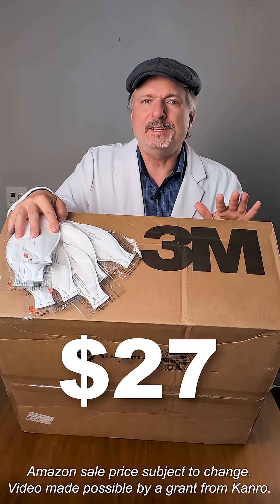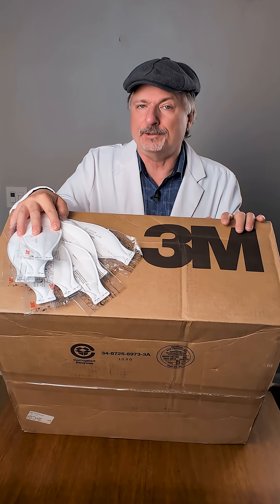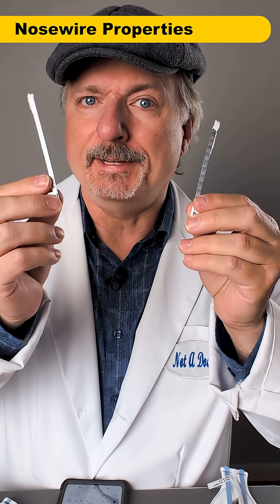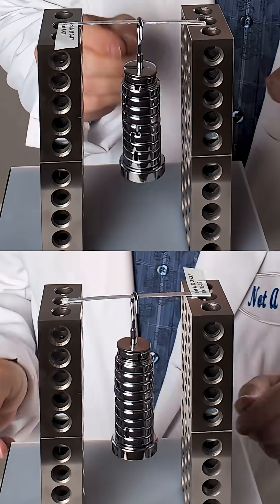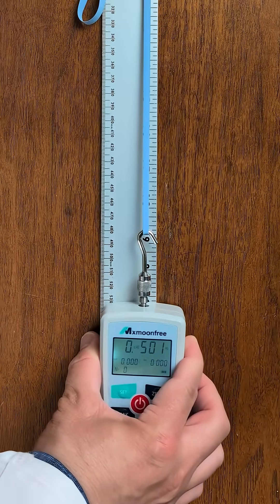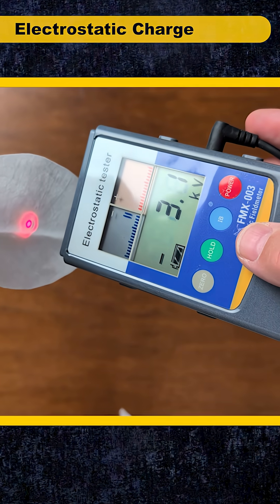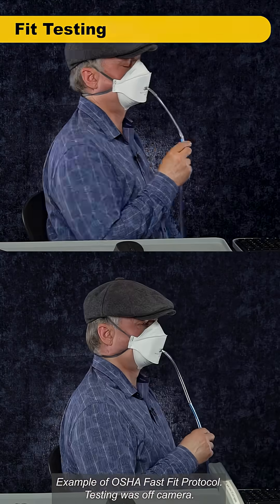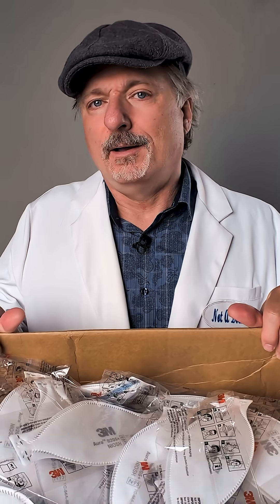440 N95s for $27 from Amazon. Is it a scam?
How could Amazon sell 440 3M Auras for $27? I tested them to see if they are real.

Counterfeit N95s are a thing. And some have been sold on Amazon, so it's good to be cautious. If you need your N95s to be legit for sure, buy through a 3M Authorized Distributor such as RS Hughes. If you want to take a chance, these cases of 440 can be a great deal.

More likely than counterfeits are old N95s. 3M Auras officially expire 5 years after date of manufacture. And, spoiler, the case I was sent was made in 2020. So there is a reason for the steep discount. However, N95s can still work for years after their expiration date, as found by NIOSH stockpile testing.

Only 3M can say for sure if a mask is genuine or not. Only they know what manufacturing variations they have. What I can do is test whether a mask has the same performance as the same model I have from other sources. If the performance is the same, then I don't really care whether or not the mask is "genuine" or not because I buy masks for their performance. Though it is possible that a high performance fake could be made of materials that aren't as safe as a genuine mask.

My hypothesis is that counterfeiters won't bother to copy the quality and performance of the 3M nosewires. 3M nose wires are the best in the industry, but even legit competitors don't go to the expense of copying their quality and performance. So it seems likely that counterfeiters wouldn't either, even as they may copy the outward appearance of masks convincingly.

Amazon's pricing is subject to change as are sellers.. So the masks you get if you buy a case of 440 from Amazon may perform differently than the ones I tested.

I tested the fit and filtration with a TSI 8048 PortaCount mask fit testing machine in N99 mode.

There is a "secret" to which N95 and KN95 masks fit and work best, it's how good the nose wire is. The same exact mask can fit great or leak terribly depending on how good the nose wire is.

3M N95s have the best nose wires on the market - they are easy to conform to your nose bridge, and stay there, helping you get a great seal. They use a solid metal nose wire. Other masks? Not so much. Most use a plastic casing with two weak wires that don't stay where you put them, leading to leaks at the nose bridge.

It doesn't matter how good the filter media in a mask is if lots of unfiltered air leaks in because the nose wire is weak and can't keep the mask sealed. So good nose wires are super critical.

There are 4 masks shown in the video, two of which I can pass a fit test in:

Pass a Fit Test on Me
Black Well Before 3D **Pro** KN95 - solid metal nose wire
White 3M Aura 9205+ N95 - solid metal nose wire

Fail a Fit Test on Me.
Black Well Before 3D KN95 - strong twin wire nose wire.
Black BNX F2B N95 - weak twin wire nose wire.

Fit is very individual. YMMV. You may need to try multiple masks to find one that works well for you.

You can do your own fit test at home with a kit or with components you can buy separately on Amazon. Details in my Reddit post on home fit tests: